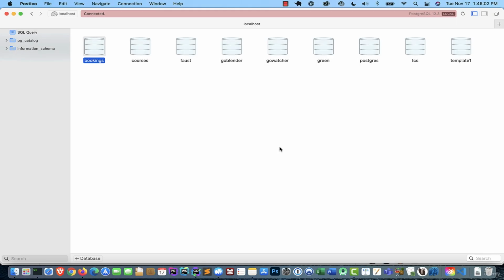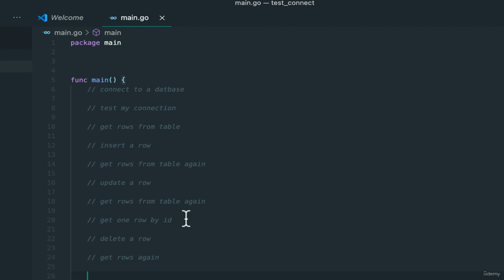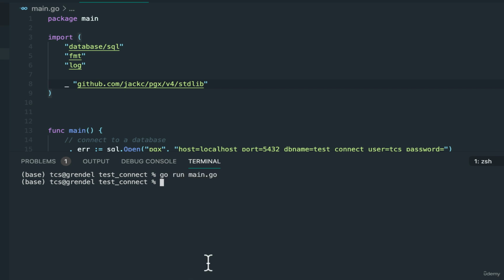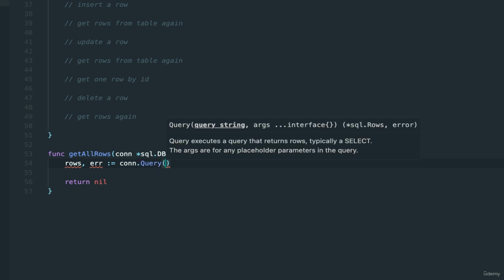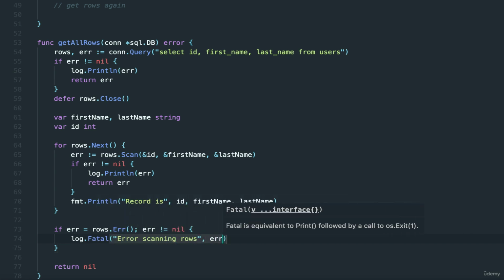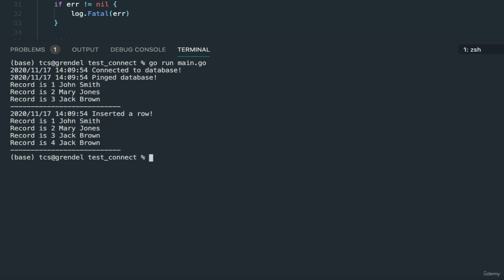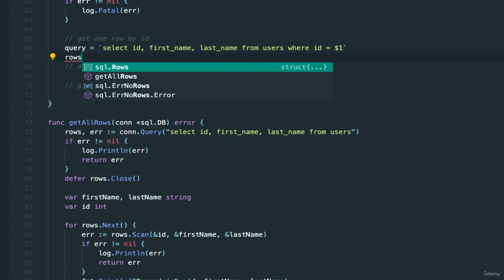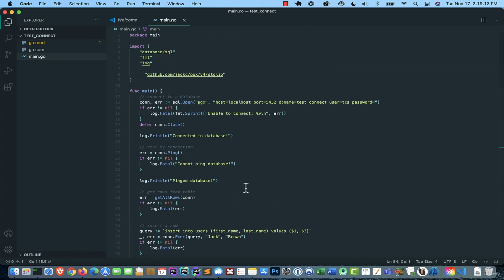13 001 How to connect a Go application to a database